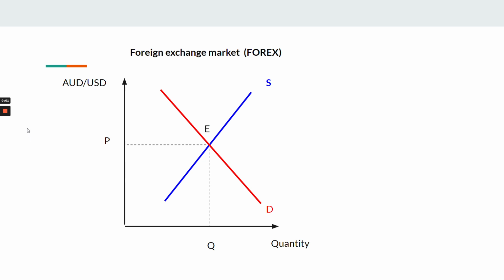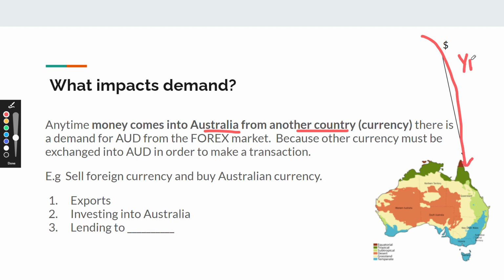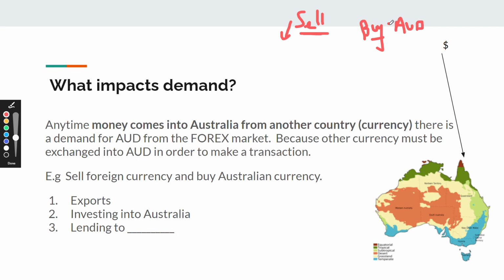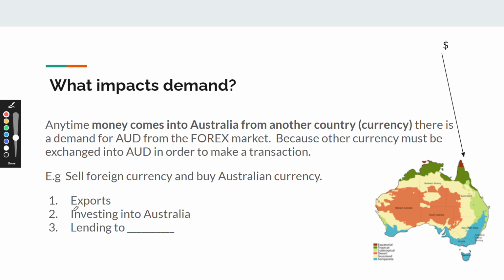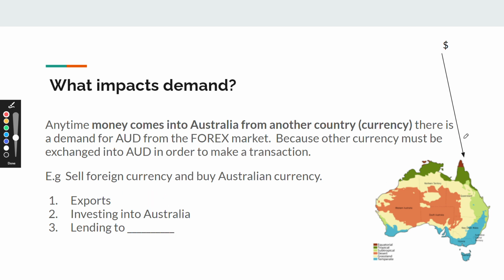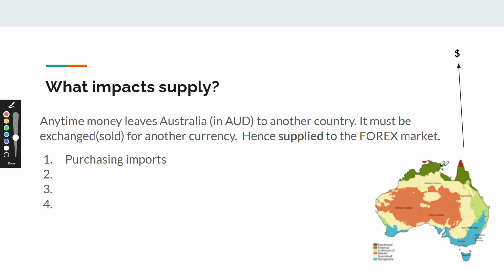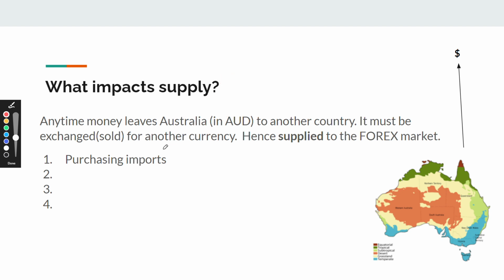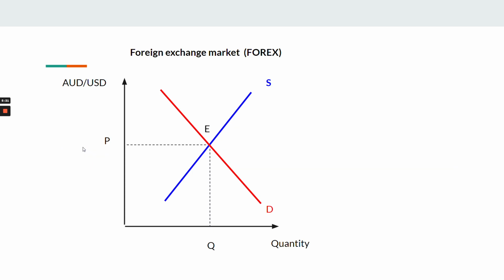VCE Economics - UNIT 3 AOS 3 Exchange rates 2